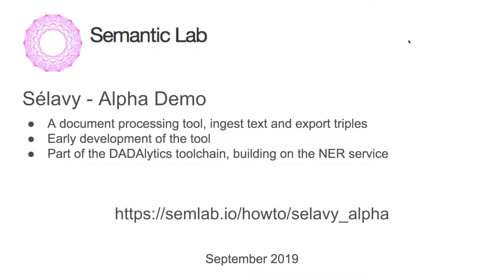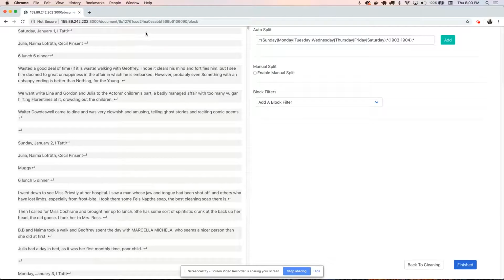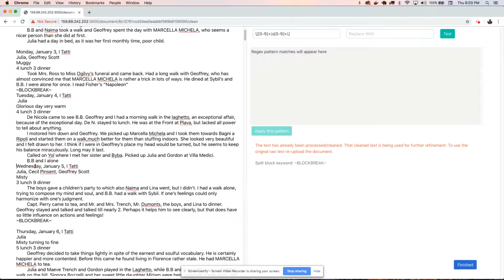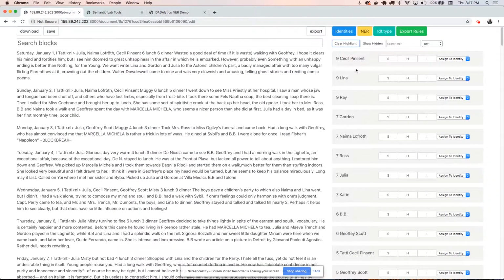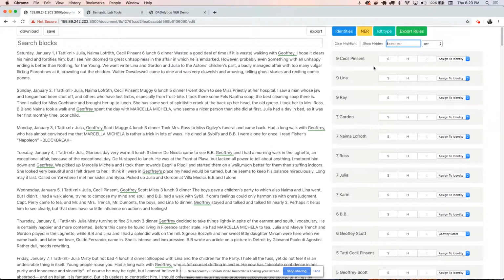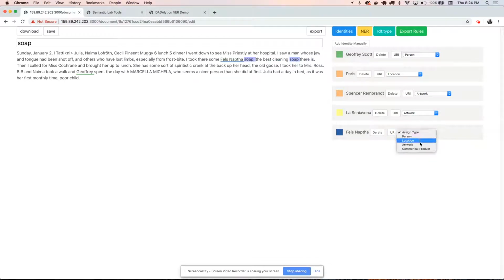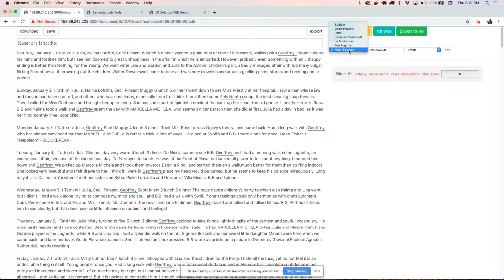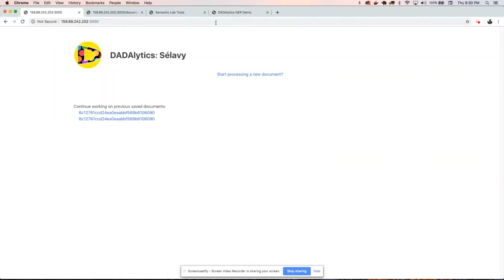Sélavy Alpha Demo